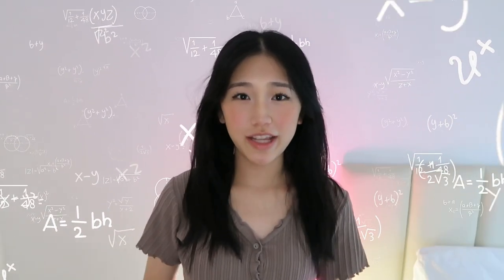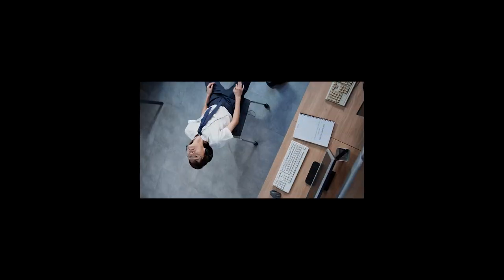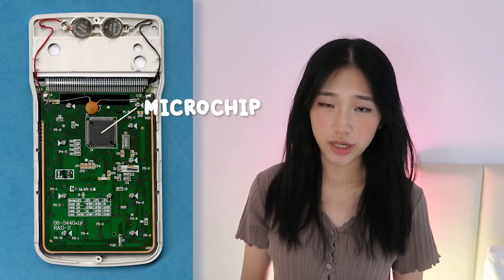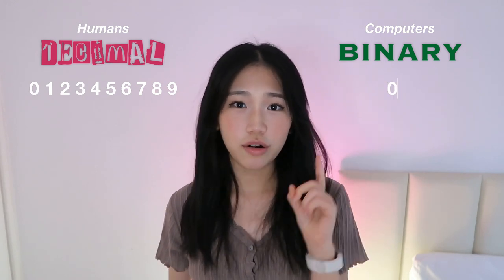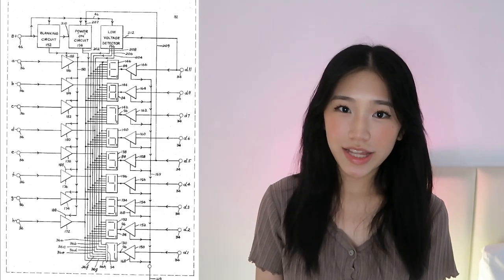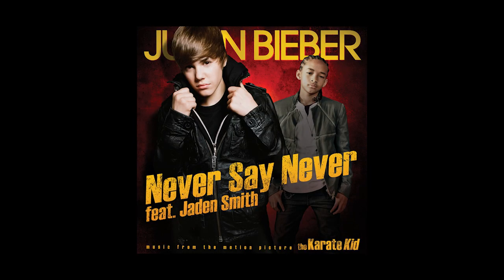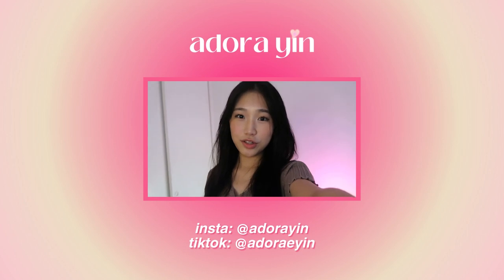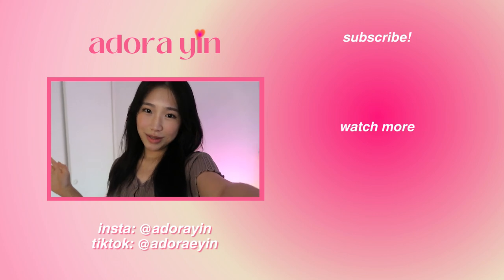How Do Calculators Work?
We practically rely on them, but do you actually know how calculators work? Watch this video to find out more...

Sub count: 5 (lol)